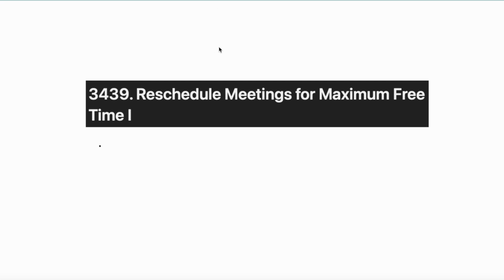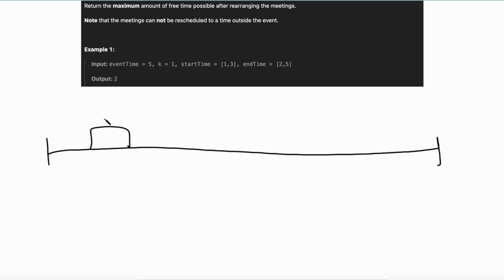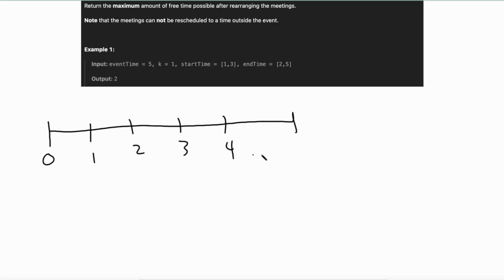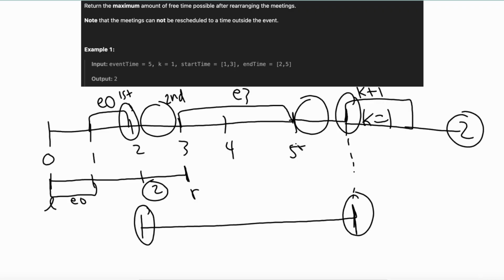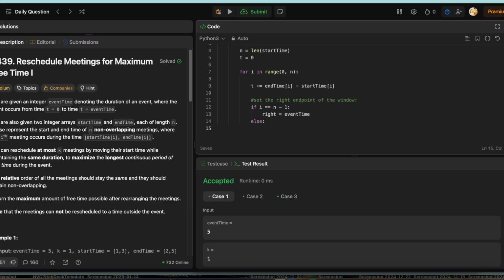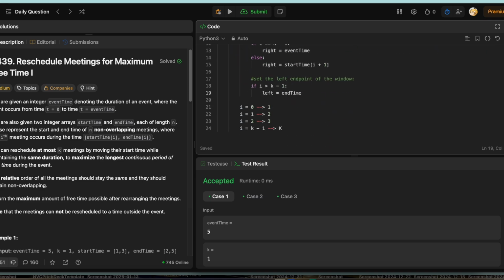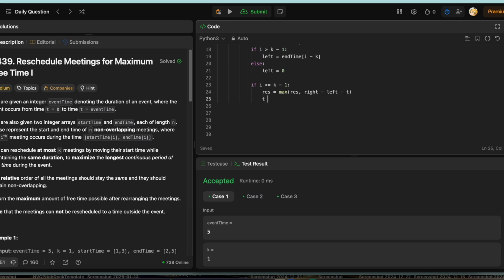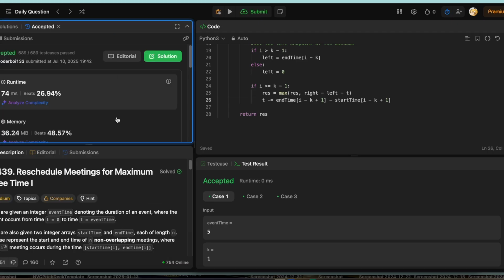LeetCode 3439 Reschedule Meetings for Maximum Free Time I